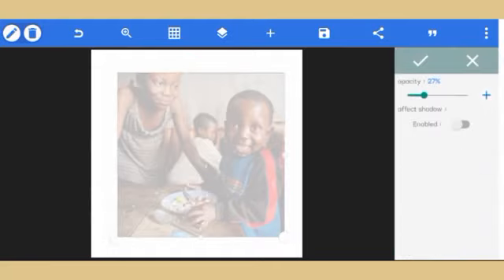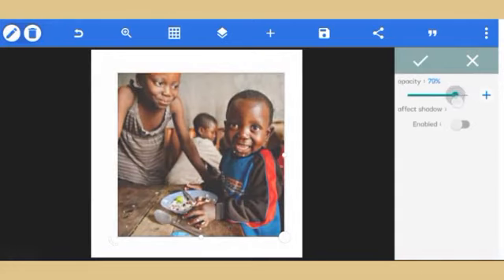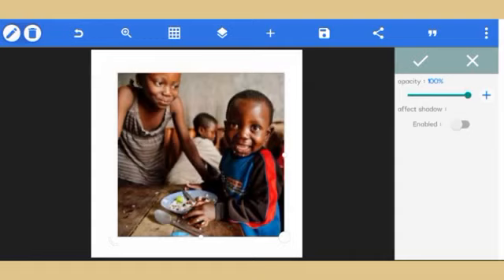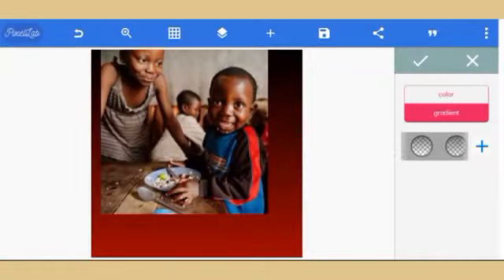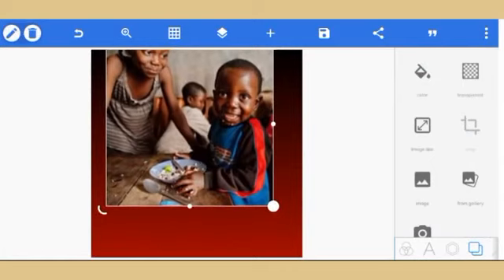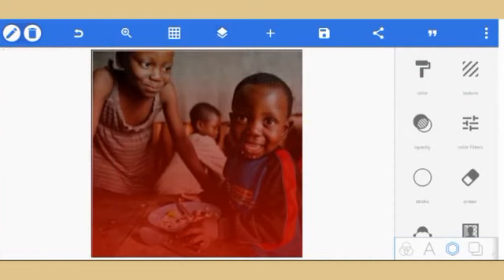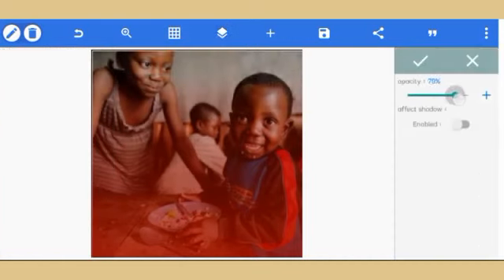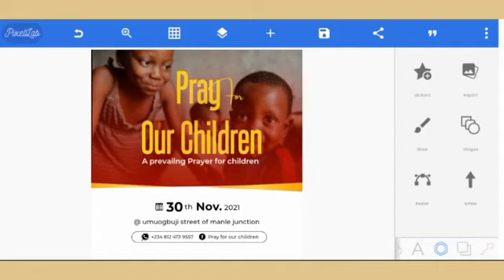How to blend image in backgrounds plus Church flyer design tutorial with template on pixellab 🔥💯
learn how to creatively blend image in backgrounds with this tutorial , its easy and simple. don't forget to Subscribe, like and share after watching.. below is the link to the church flyer template for those that want to model👇